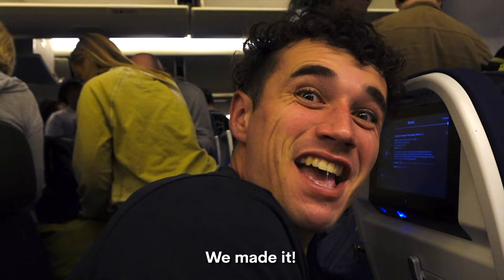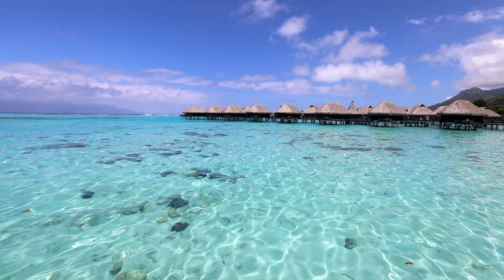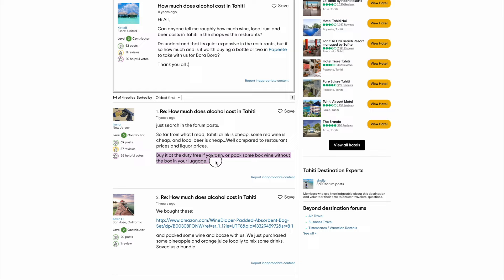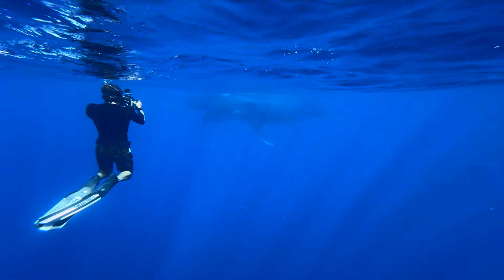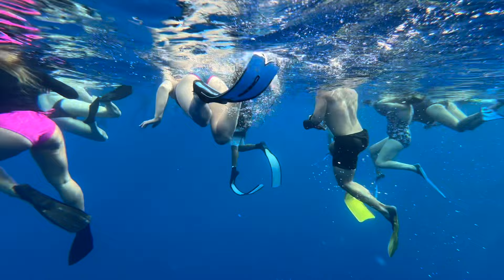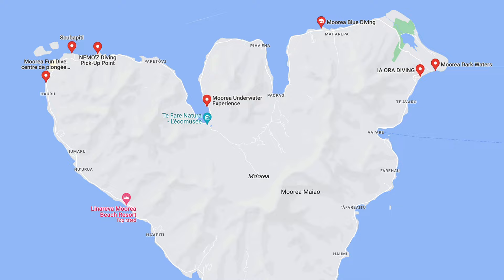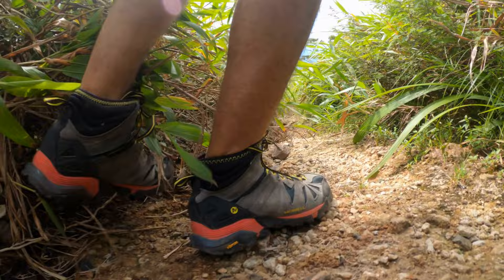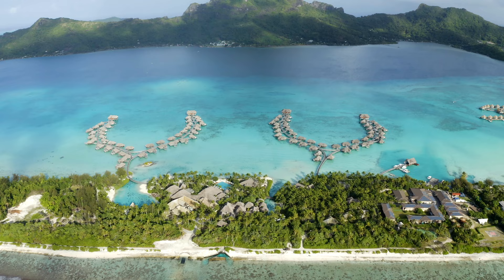ULTIMATE MOOREA FRENCH POLYNESIA TRAVEL GUIDE (WHALES, OVERWATER BUNGALOWS & TOP THINGS TO DO)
In this video, we're taking you along to the beautiful Tahitian island of Moorea! Located less than a 10 minute flight away from Tahiti, Moorea is absolutely stunning and should be on your French Polynesia bucket list! This guide goes over how to get to Moorea, where to stay (Sofitel Kia Ora Moorea Beach Resort Luxury Overwater Bungalow Review), and the top things to do in Moorea.

As a reminder, MAKE SURE to book your activities far in advance (at least 3-6 months)! They will sell out!

Where We Stayed:
🏨 Sofitel Kia Ora Moorea Beach Resort Luxury Overwater Bungalow

Packing Essentials for your trip to Moorea:
○ Go Pro Hero 12
○ Go Pro Scuba Dive Case
○ Go Pro Scuba Diving Filters
○ Sun Bum SPF 50 Reef Safe Mineral Sunscreen

○ Amazon Storefront

All opinions are honest and our own. All of these links are generated by Amazon or Avantlink and provide us with a small percentage/kickback should you use them to purchase any of the items we use.